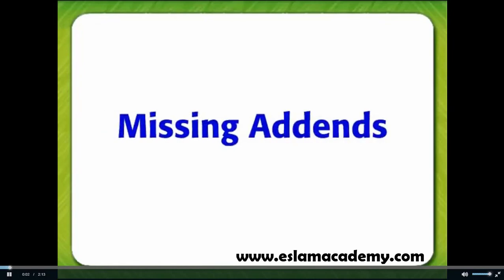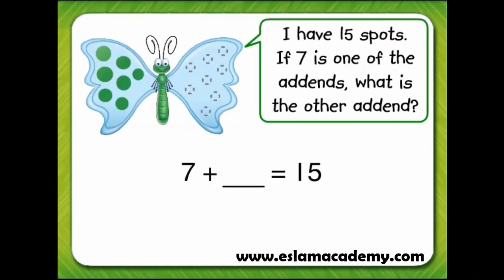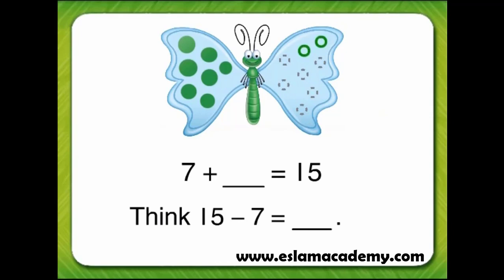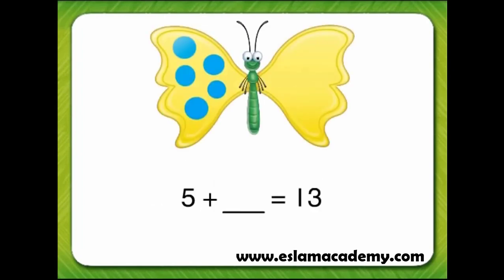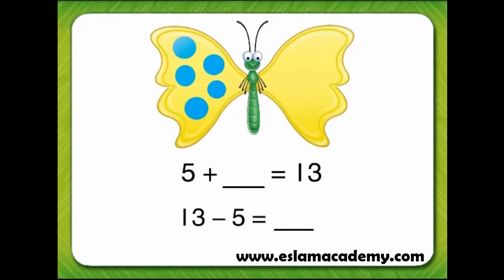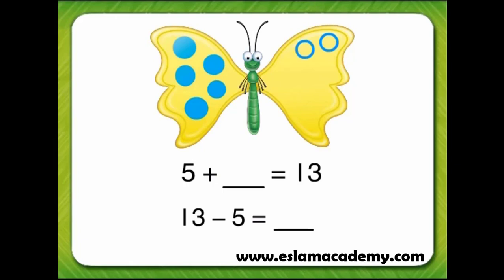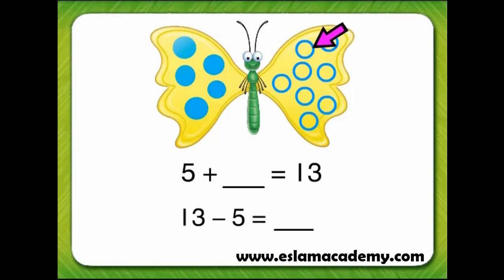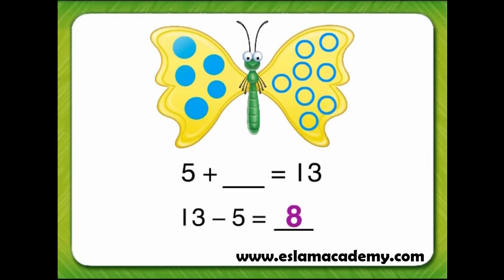G1 - 4-8 Missing Addends (Part 1)